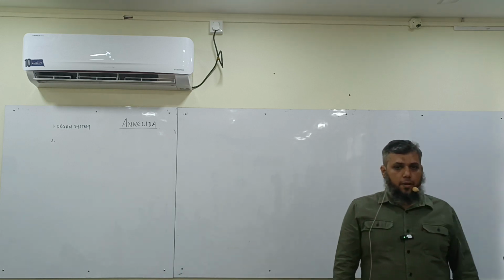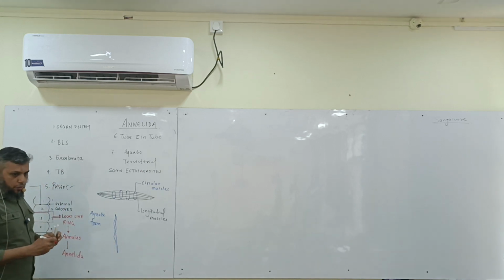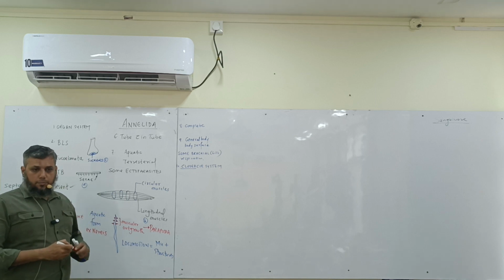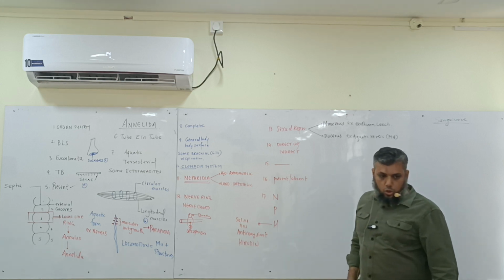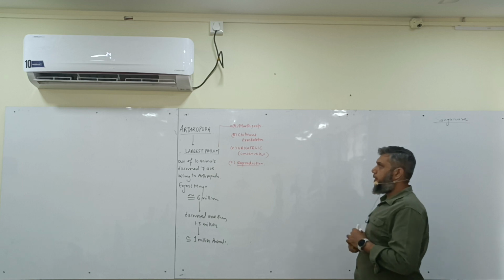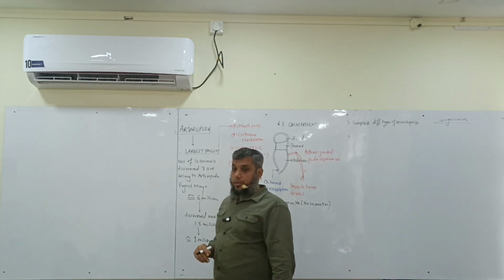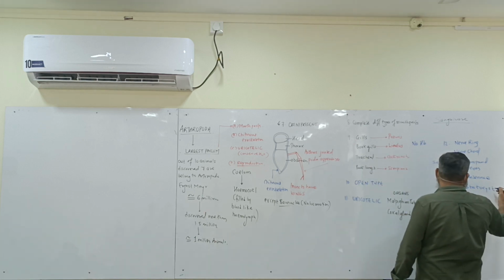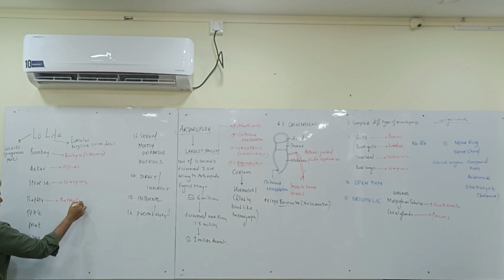Animal Kingdom L4 25-06-23